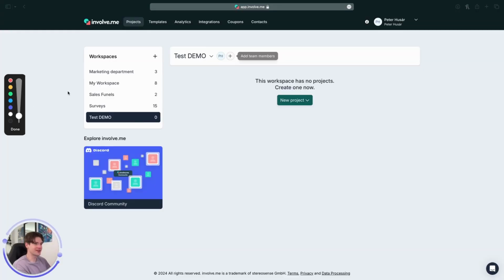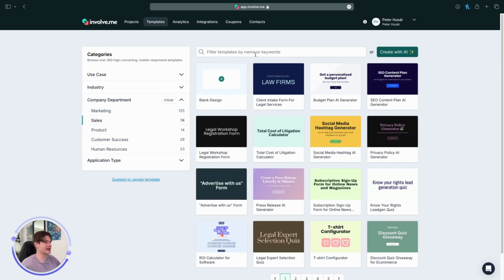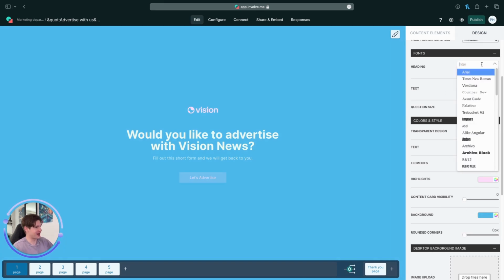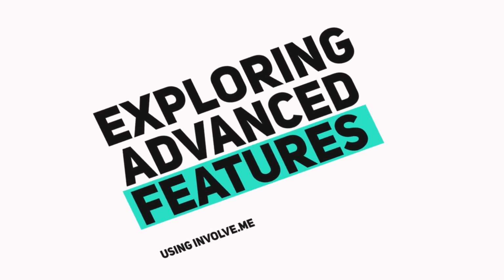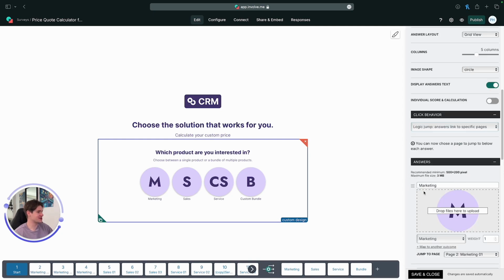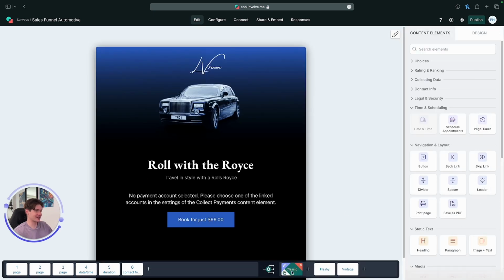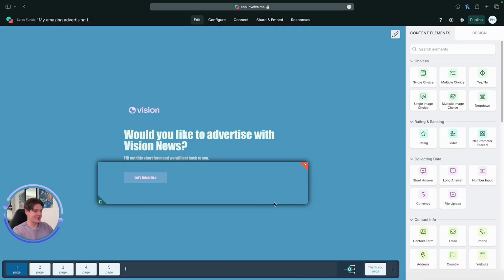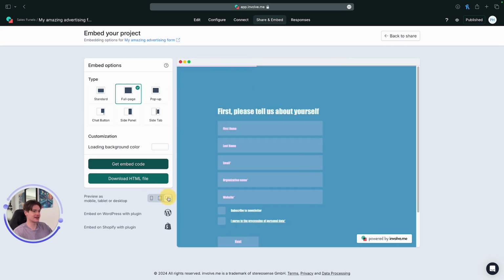Introduction to involve.me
Welcome to involve.me!

involve.me is an AI-powered, no-code form builder helps you increase conversions by engaging users, automate workflows, and collect valuable data with ease.

Whether you're looking to boost conversions, gather insights, or create personalized experiences, this introductory video will give you an overview of the platform's powerful features for creating interactive forms that will transform your business.